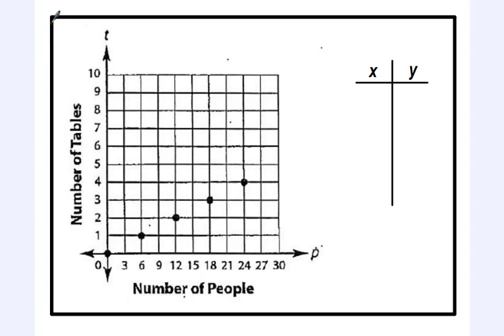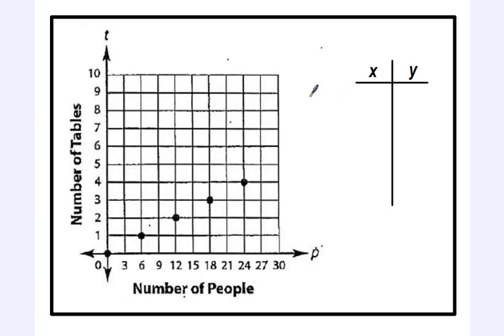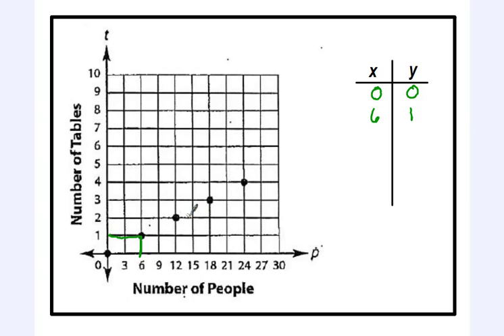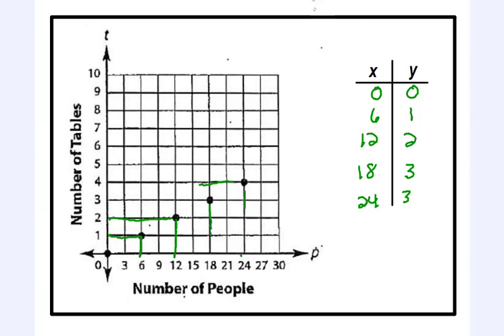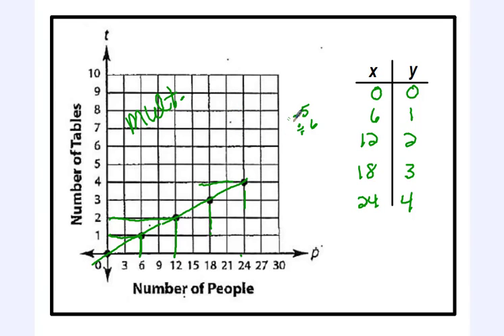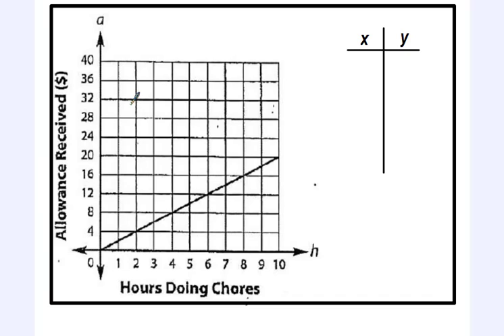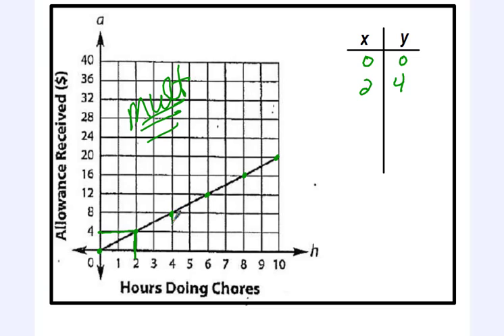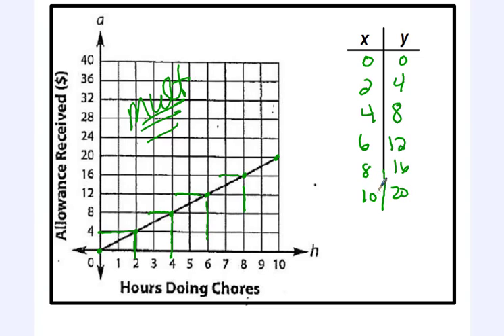Equations from Graphs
A 6th grade lesson on writing linear equations from graphs